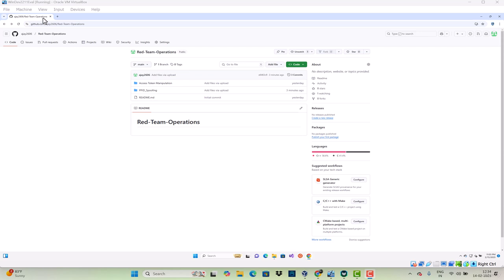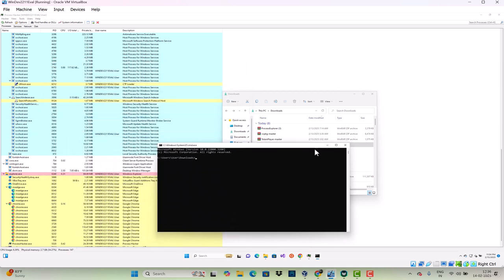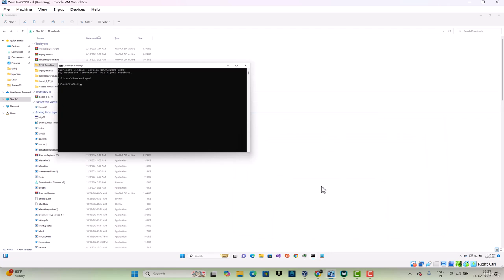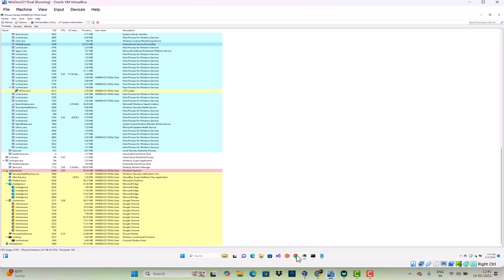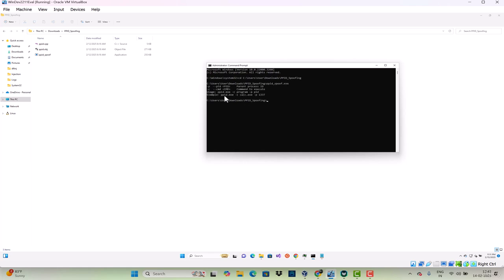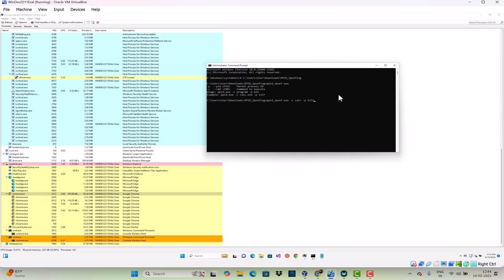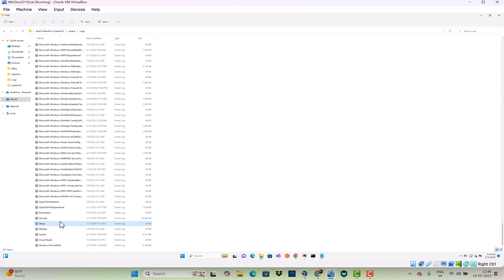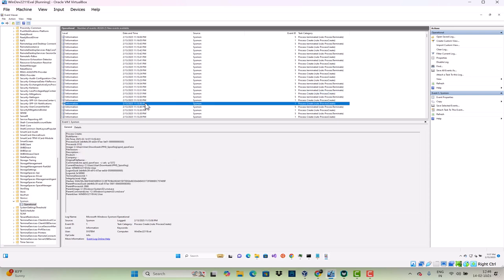How Parent PID Spoofing Works in Windows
Parent Process IDs (PPIDs) define the relationship between processes in Windows and are an important concept in Windows Internals and security monitoring. Understanding process hierarchies helps security professionals analyze process behavior and improve threat detection.

In this video you'll learn:

✔ What a Parent Process ID (PPID) is

✔ How parent and child processes are related

✔ Windows process hierarchy fundamentals

✔ Process tree analysis concepts

✔ Detection and monitoring considerations

This video is ideal for:

Windows Internals enthusiasts
SOC analysts
Blue team defenders
Malware analysts